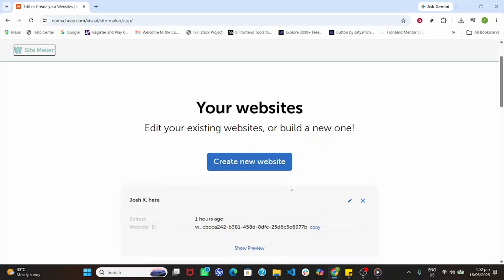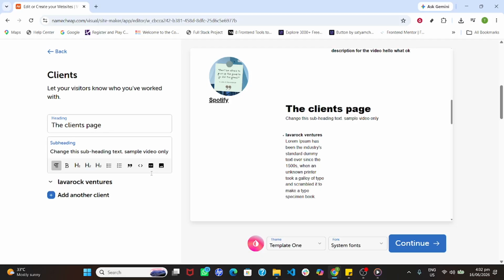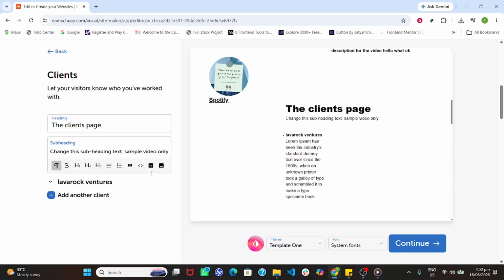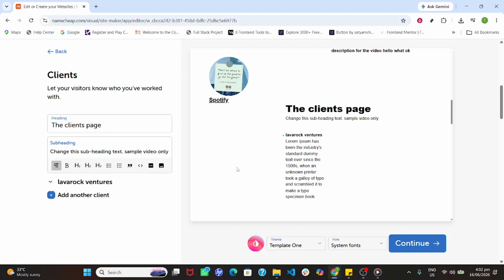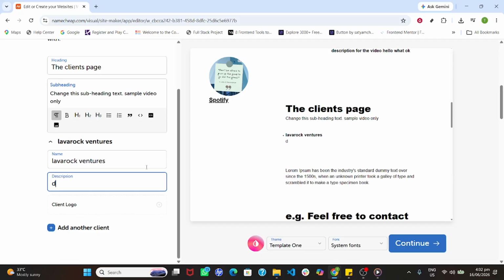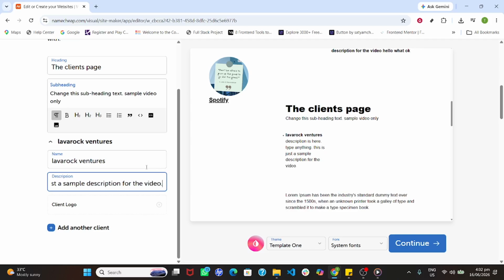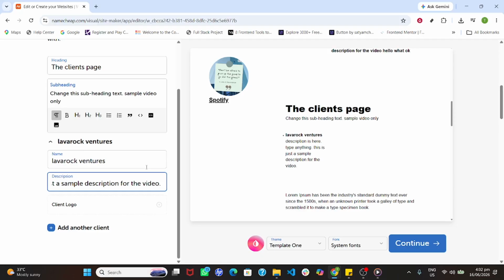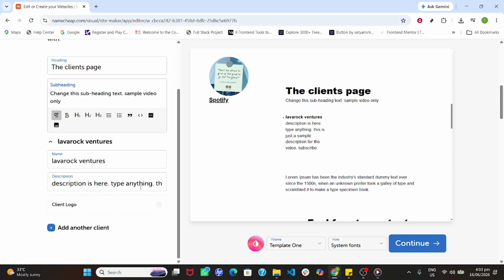How to Change Clients Description in Namecheap (Full Guide 2026)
In this video, we discuss how to change clients description in Namecheap. We walk through editing client descriptions in the Namecheap website builder, including how to update client bios and fix typos. Learn to navigate the Clients section, edit the description field, and save your changes before publishing.

00:00 Introduction to Editing Clients
00:12 Navigating to the Clients Section
00:37 Opening the Site Editor
00:54 Locating the Clients Menu
01:06 Typing a New Description
01:25 Highlighting Text Before Typing
01:40 Clicking Continue to Confirm
02:14 Saving Your Changes
02:30 Previewing Before Publishing
02:47 Publishing the Updated Site